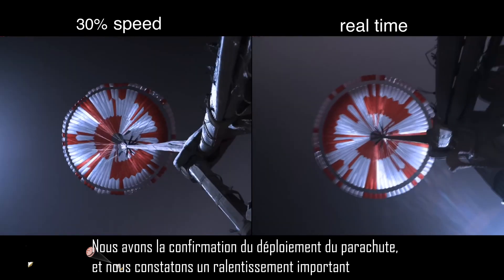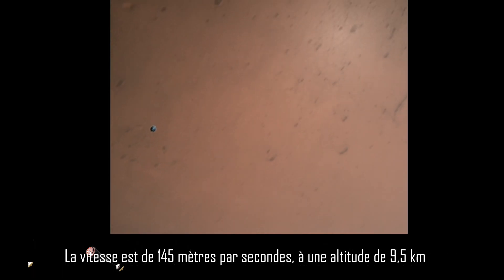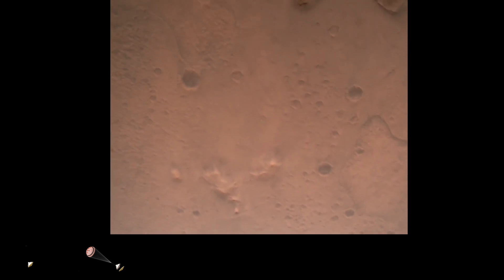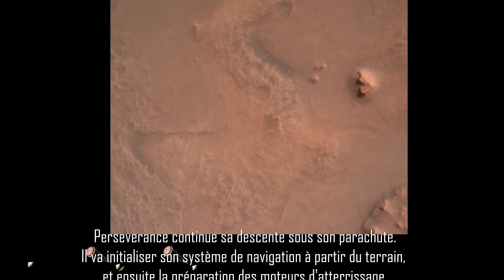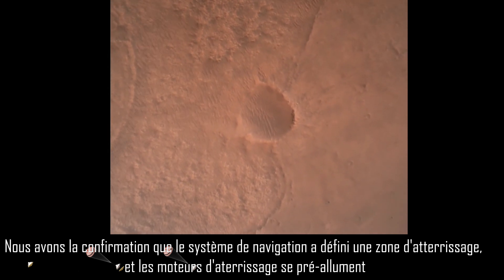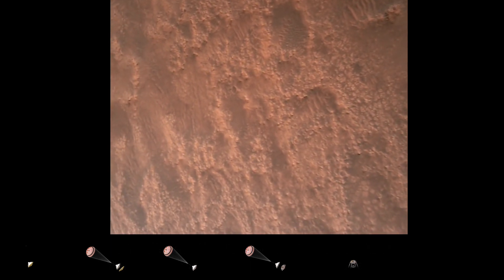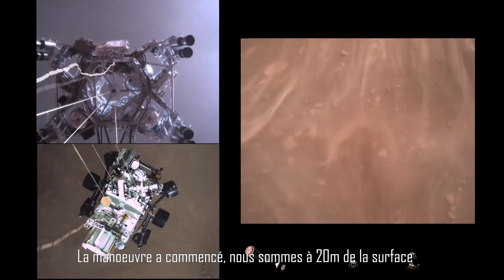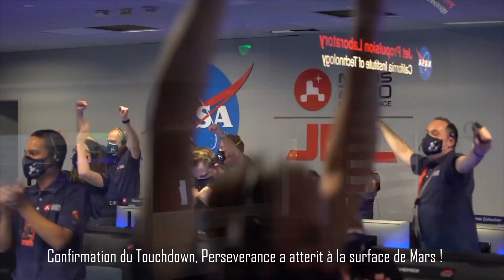PERSEVERANCE: LE FILM DE L'ATTERRISAGE - hors série / On en reparle - actualité spatiale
Mon Twitter: @BigUniverseYT

Salut à tous, aujourd'hui, c'est nouveau format ! et pour ce 13ème épisode spécial d'On en reparle, ce seront les images de la descente de de l'atterrissage sur Mars de Perseverance qui sont mise à l'honneur !